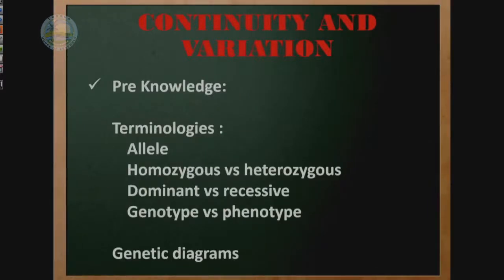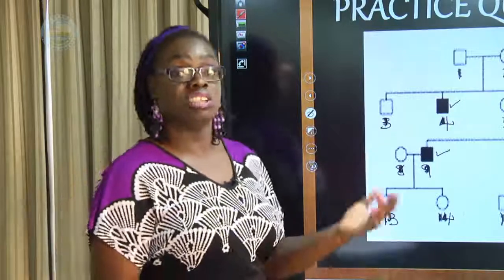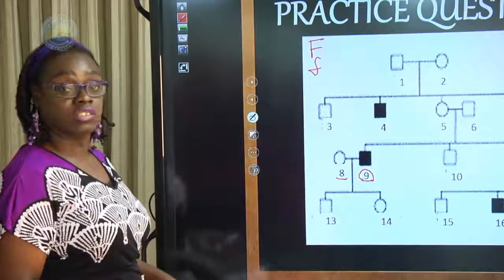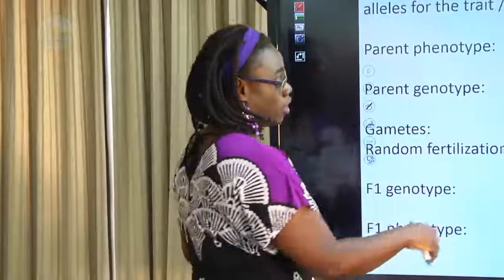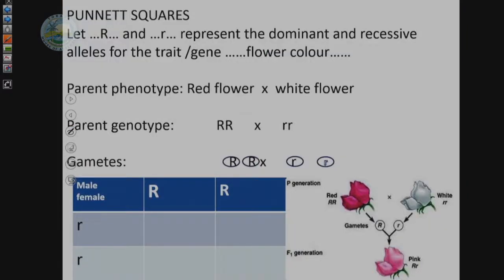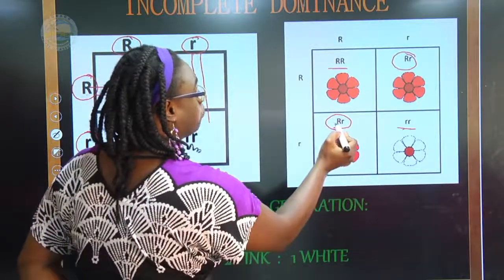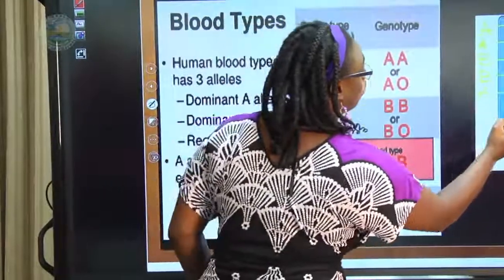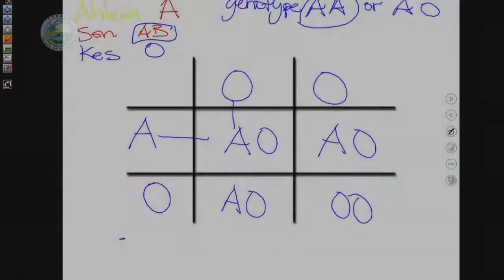SS CSEC Biology -Continuity and Variation | Genetics Part 2 (Lenetta Cowie Clarke)